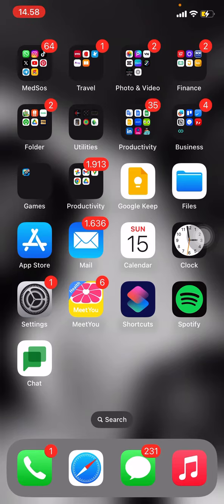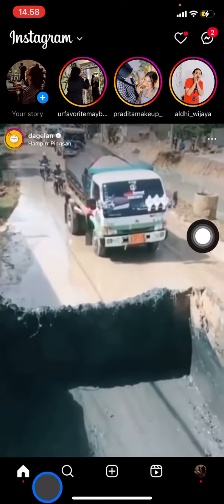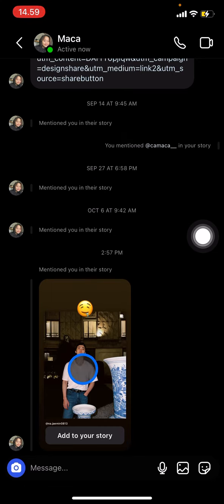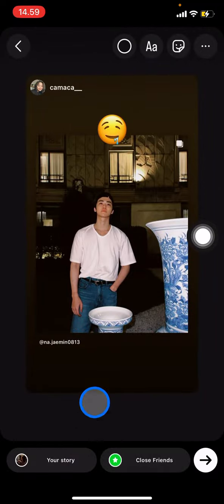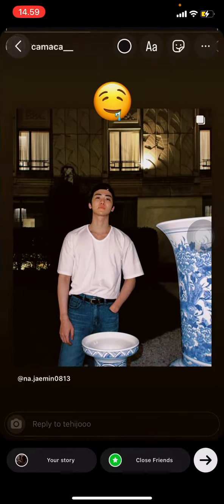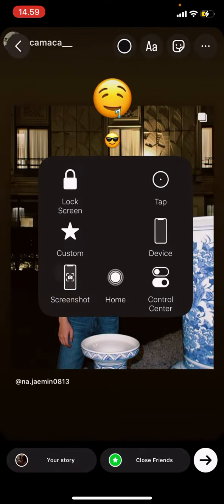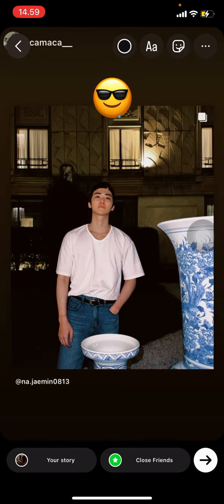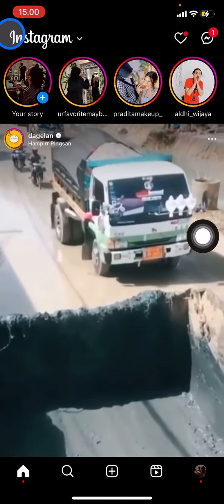Want to Share Someone's Instagram Story? Learn How to Repost on iOS!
Instagram tutorial! Got tagged from your friends? Good for you, You can have a insta story just the same as what your friends have. Here is the tutorial how to repost an instagram story.